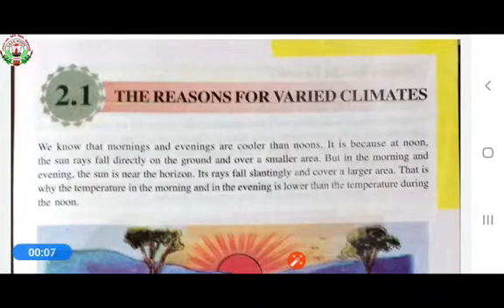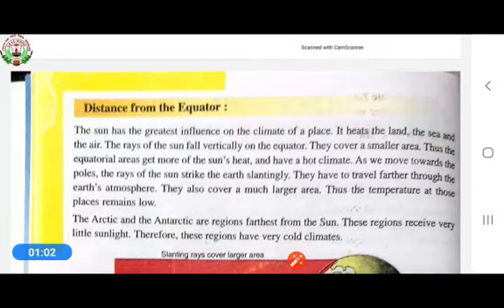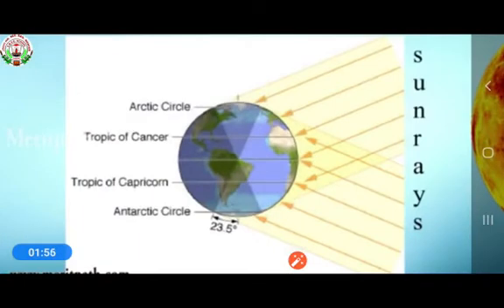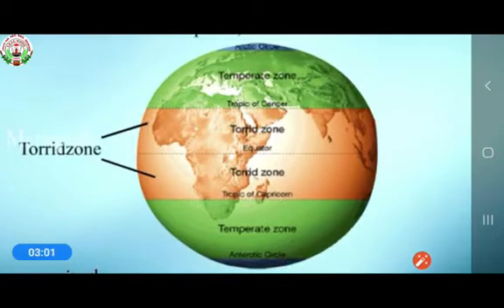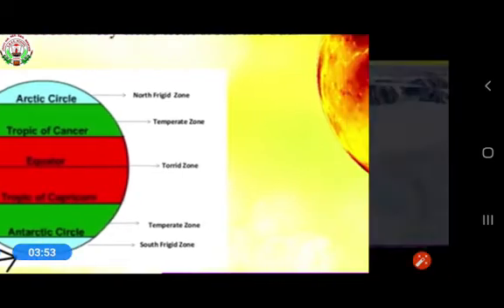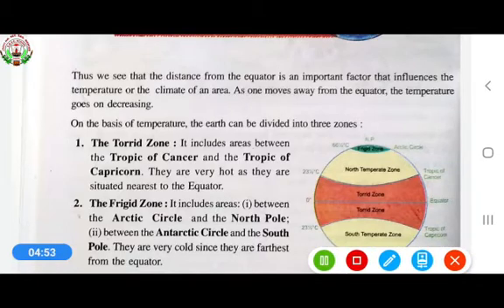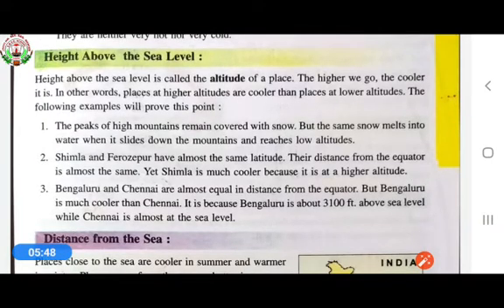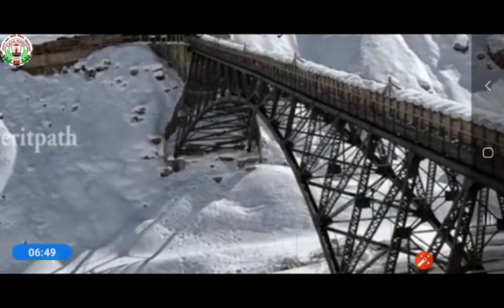28 April 2020 5 social